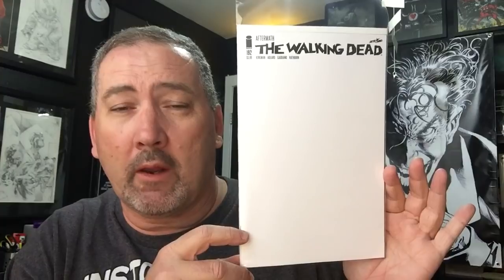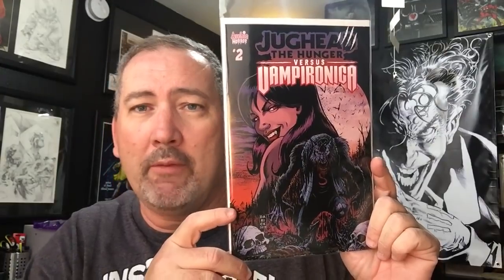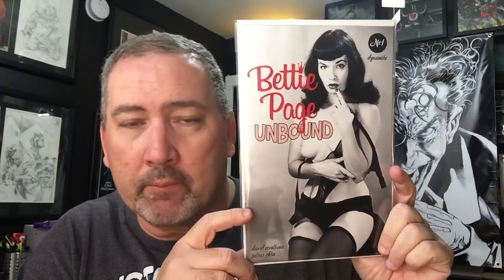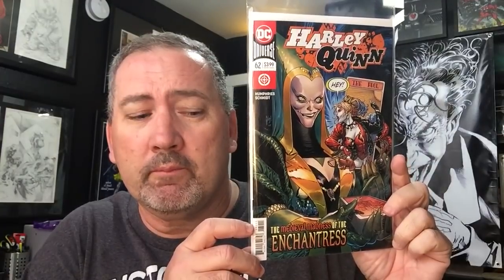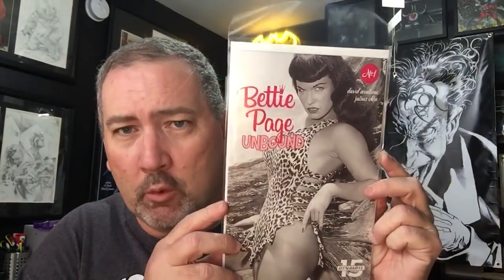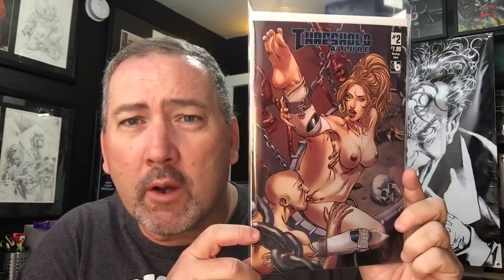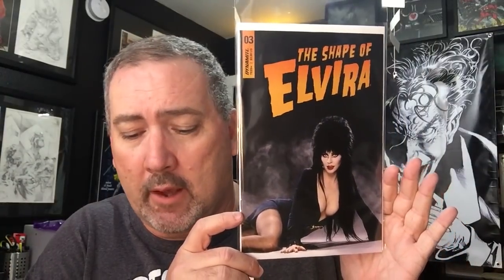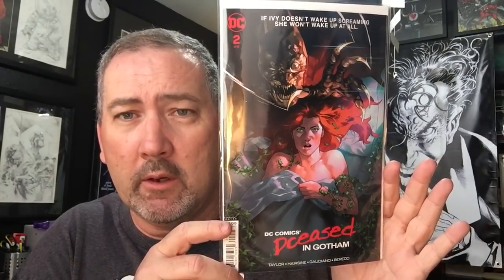New comic book pick ups and comic store failures